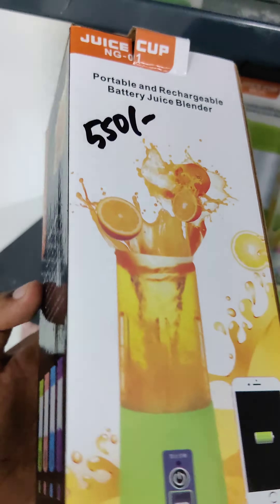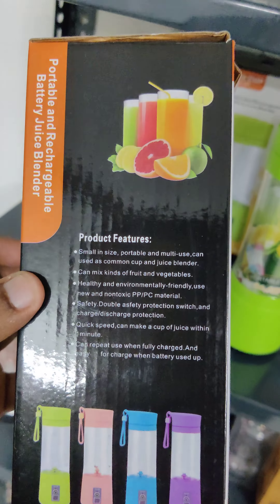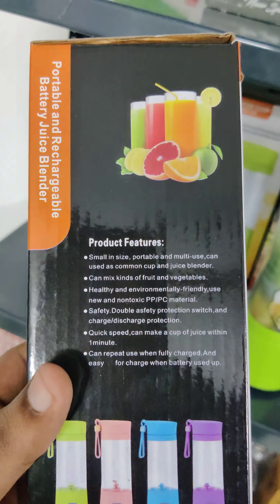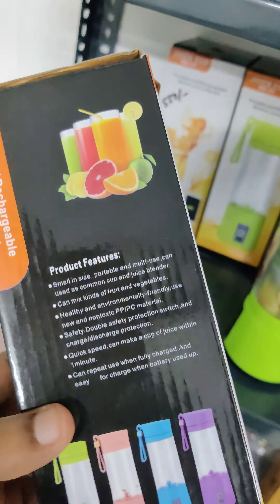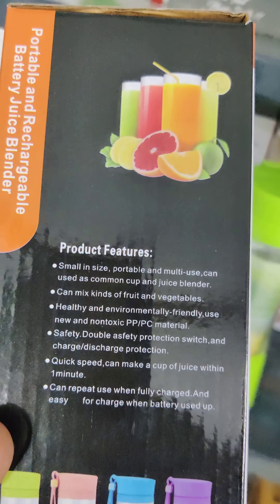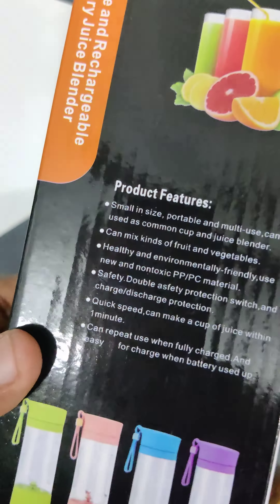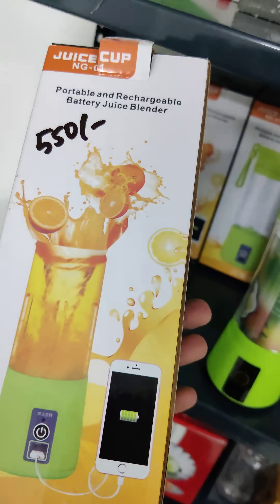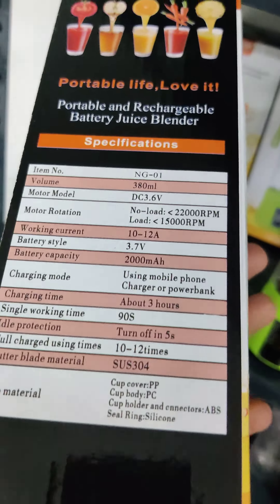Portable & Rechargeable Juice Blender for ₹550 📞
◆Store address
No.1/1, Angappan Nayakan street,
1st lane,
opposite to Hotel Athirai, Mannady
Chennai-600001

LANDMARKS:

◆Moulana Lungies and Masjid Mamoor for customers coming from Angappa Naicken street side.

◆S.M.S Super store and Moore Street ration office for customers coming from Moore Street side.

◆WHAT'SAPP CATALOGUE LINK:
(Order accessories through this Catalogue)